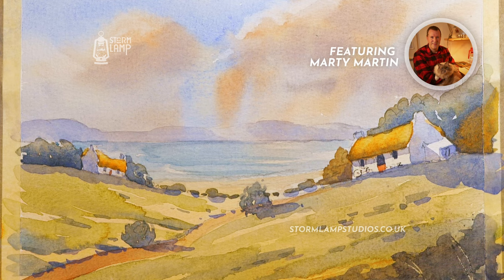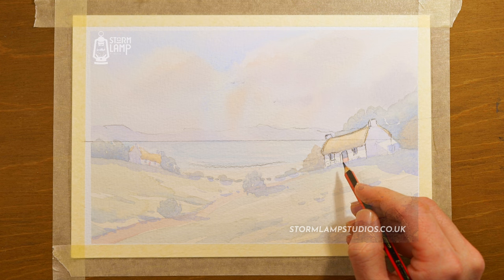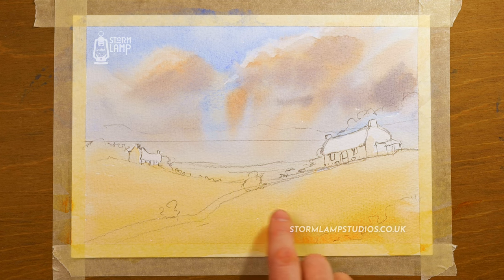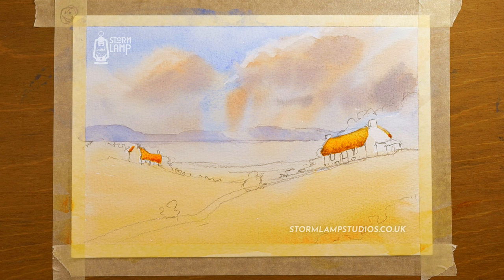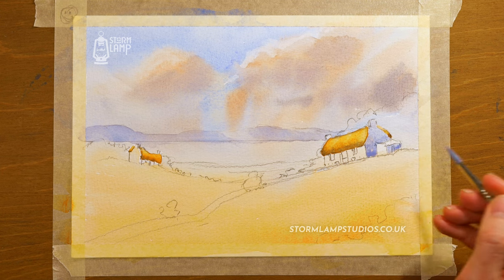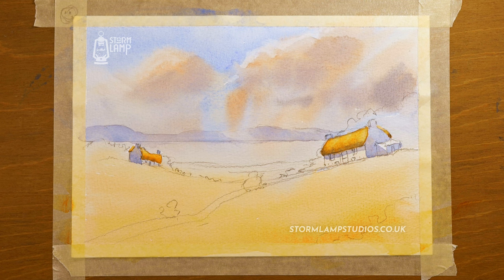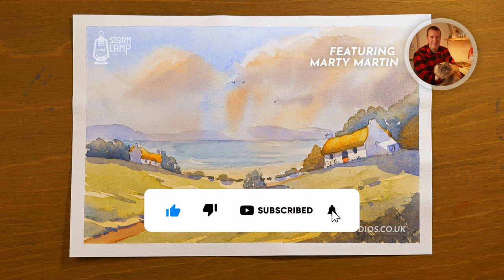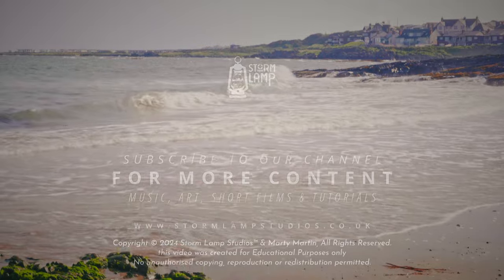A Fast & Loose Watercolor Cottage | The Best Lesson To Get You Going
11 Watercolor techniques in a Fast & Loose, stress free watercolor scene by Professional Irish Artist Marty Martin
If you’re struggling to find your creative flow as a beginner/intermediate artist, then this video will show you the best watercolor lesson to get you going. I will show you my no nonsense color mixes that are guaranteed to work for you in this fun and relaxing video tutorial.
 We will also cover the following:
1. The process of keeping your sketch simple
2. Create an atmospheric sky that you could add to any painting.
3. How to create a sense of distance by using a simple color mix.
4. A simple way to make your own greens for trees and grass.
5. How to use shadow to bring your paintings alive and pull everything together.
6. Adding finishing touches to your painting to create areas of interest.

0:00 Using your imagination
0:48 Keeping the sketch simple
8:12 Painting the sky
12:14 Foundation wash
17:50 Distant hills
21:28 How to paint a cottage
29:47 Use trees to frame vocal point
35:30 Simplifying your foreground
39:45 Adding shadow to bring your work alive
43:47 Adding area of interest
51:04 Finishing touches
51:56 Final thoughts

*Be sure to Like, Subscribe, and ring the bell to keep up with all of our future videos - and why not leave a comment below letting me know what videos you'd like to see next.*